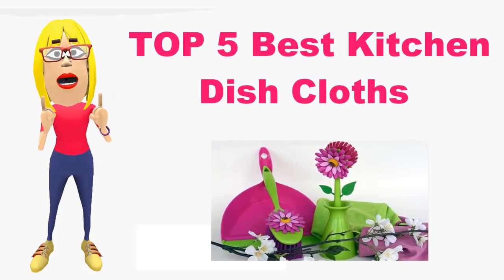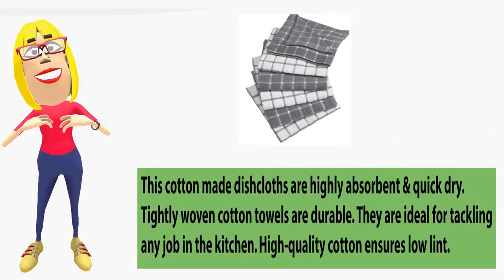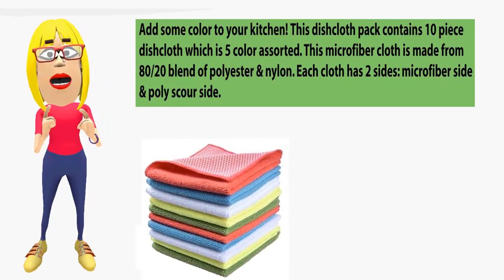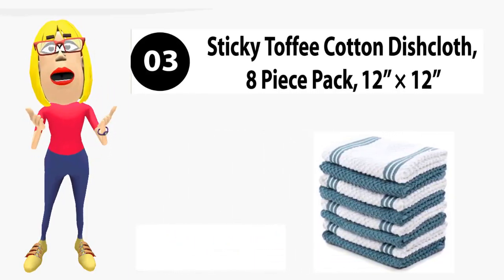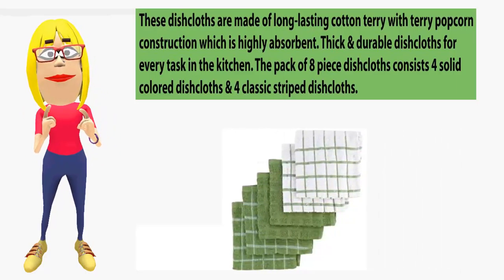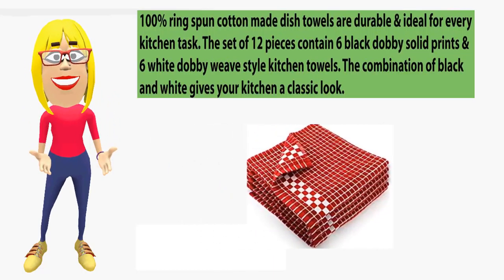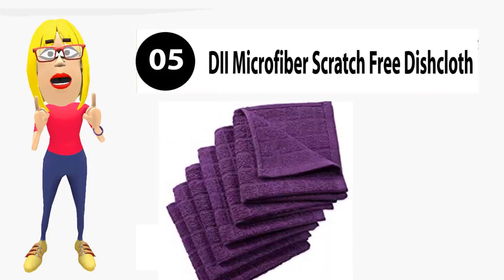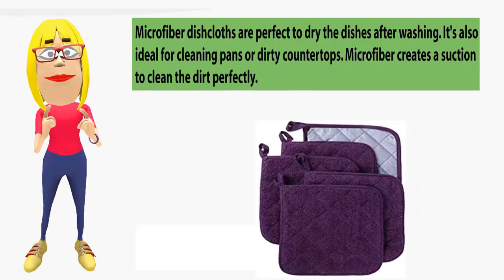Best Kitchen Dish Cloths 2018 - Top 5 Kitchen Dish Cloths